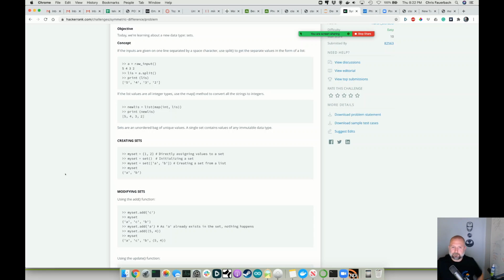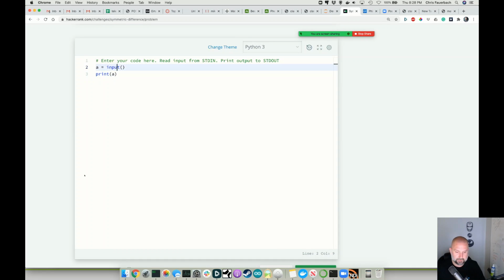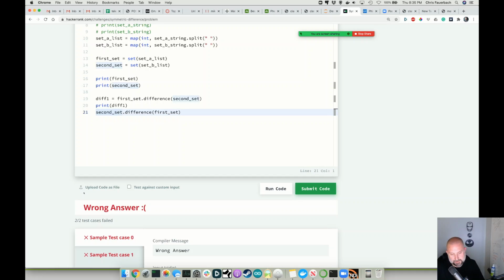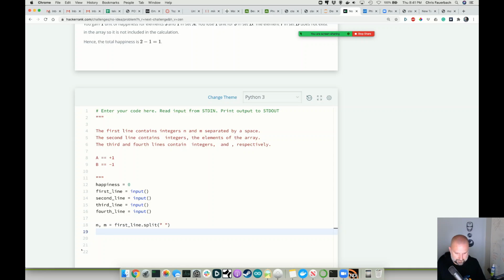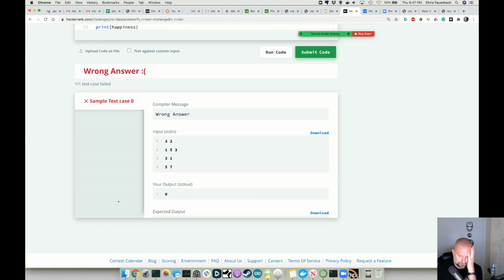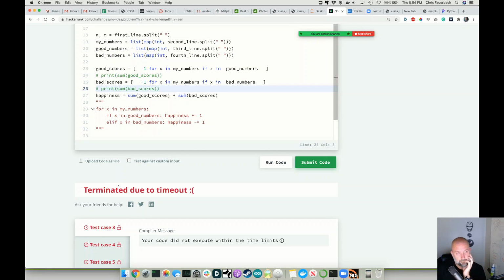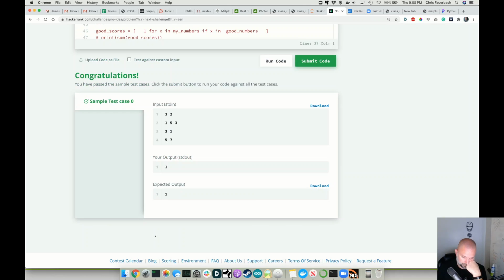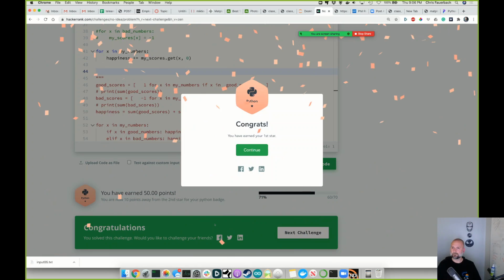VCU INFO 450 - Week 7 - Hackerrank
More hackerrank play time!